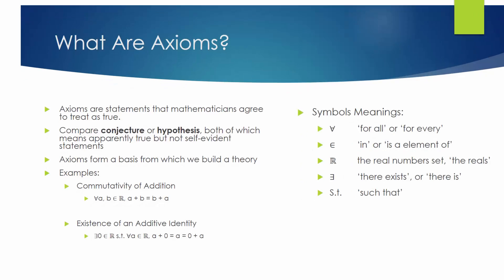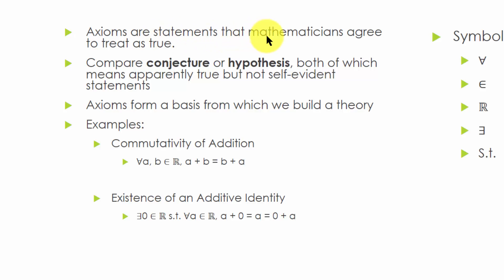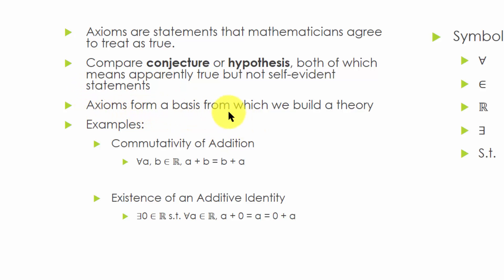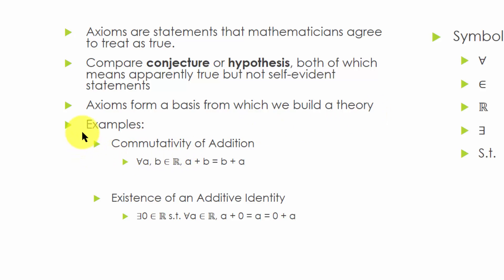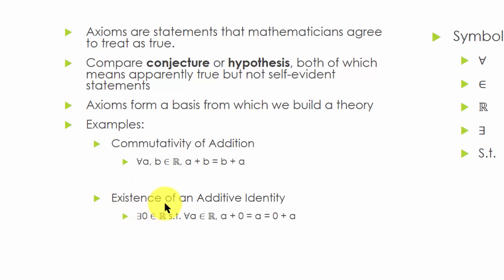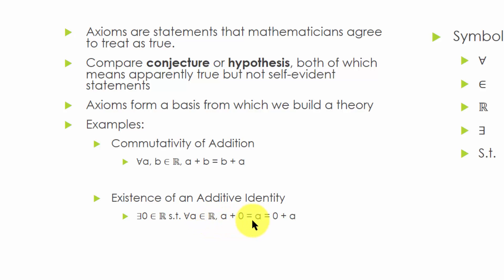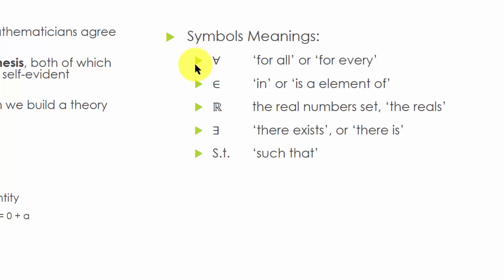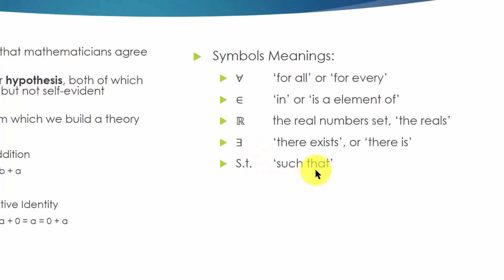What Are Axioms?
So what exactly are axioms? Axioms are statements that we intuitively found to be true, a statement or proposition that is regarded as being established, accepted, or self-evidently true without proof. They are statements that all mathematicians have agreed to treat as true.

The word "axiom" is a slightly old synonym for ‘postulate’. Compare ‘conjecture’ or ‘hypothesis’, both of which means apparently true but not self-evident statements.

Axioms are the basis of a mathematical theory, from axioms we can build a complete theory by using definitions, theorems and proofs.

Here are two examples of axioms in real analysis.

The axiom of ‘Commutativity of Addition’ states that ‘for all a, b in the real numbers set, a plus b equals b plus a’.

The axiom of ‘Existence of an additive identity’ states that ‘there exists a number 0 in the reals, such that for all a in the reals, a plus 0 equals a equals 0 plus a’.

There are a few new symbols in this page which are listed on the right side.

Upside down ‘A’ means ‘for all’ or ‘for every’.

The set membership symbol means ‘in’ or ‘is a element of’.

The big R represents ‘the real numbers set’.

The reversed E means ‘there exists’ or ‘there is’.

And finally ‘s.t.’ is the abbreviation of ‘such that’.